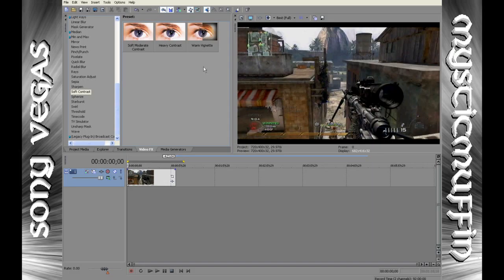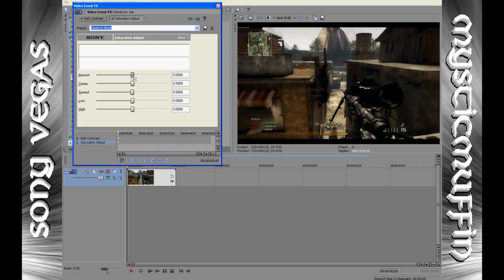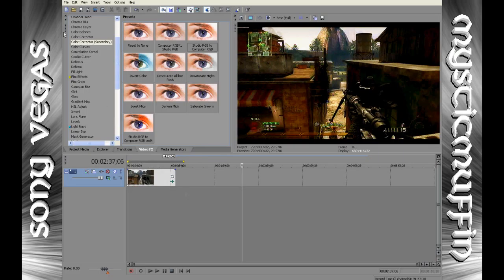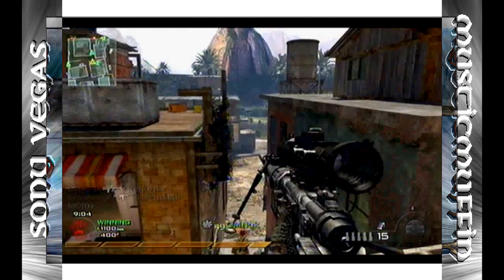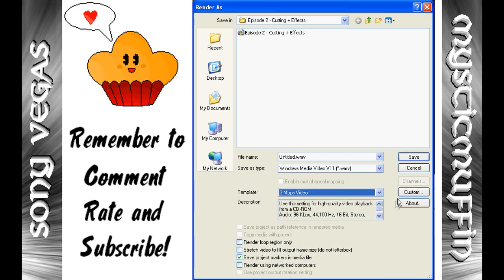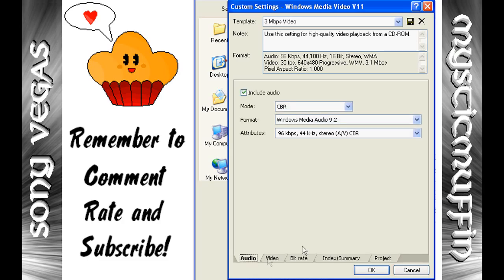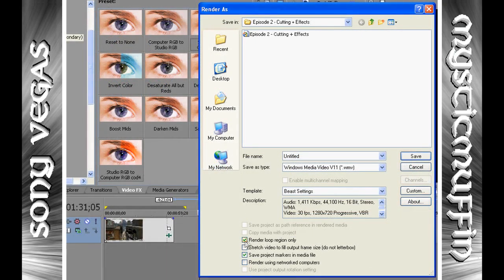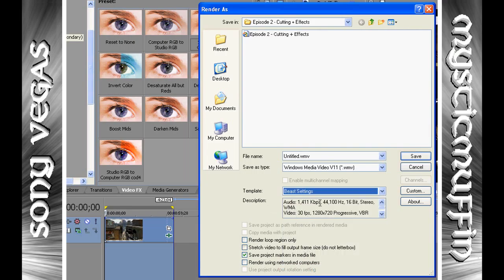Sony Vegas Tutorials - Episode 3 - Rendering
Sony Vegas Tutorials - Episode 3

Download my toolbar!

Its quick, its easy, and its the best way to keep in touch with Muffin.
It even has its own Radio, Emailing system, chat box to talk to me, and a pop-up blocker to keep away all those nasty things.
Most importantly, its got my Youtube profile as a one button click, so its fast access for everyone. :)

Today we talk about a few more Effects and some render settings